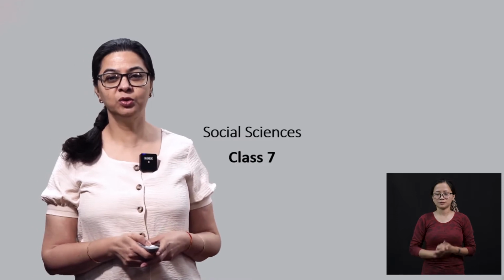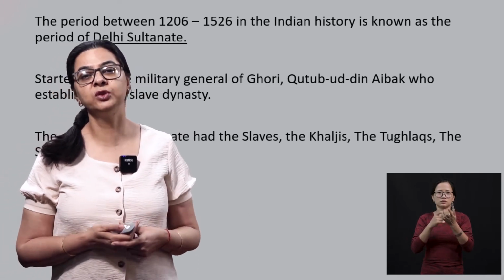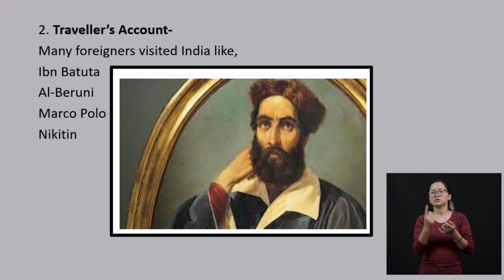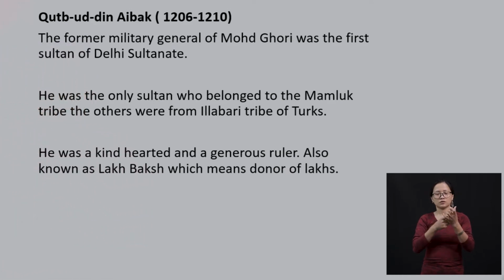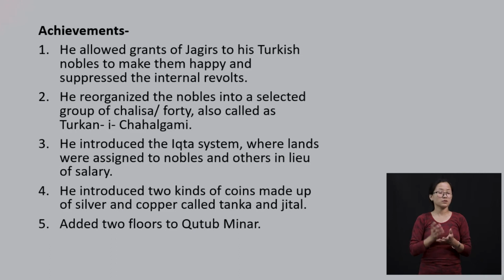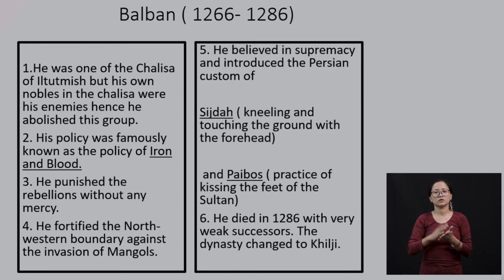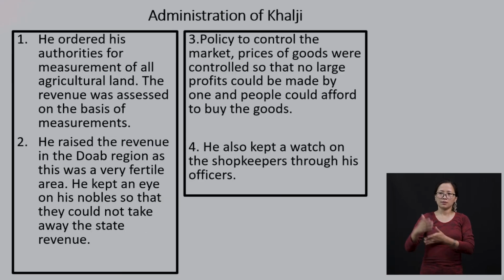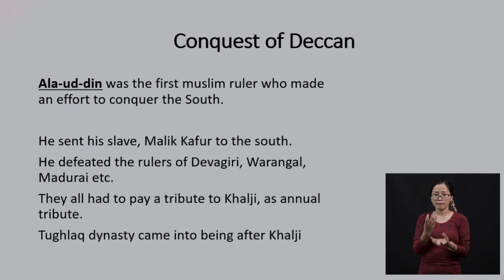Class 7 Social Science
Chapter 3
Topic: The Delhi Sultanate (Part 1)